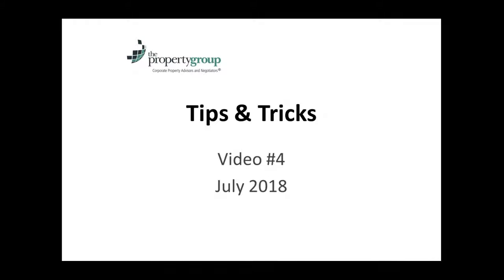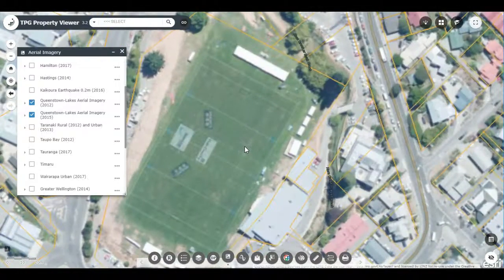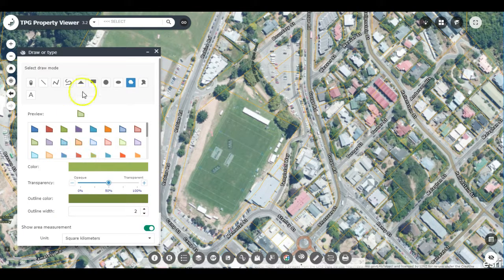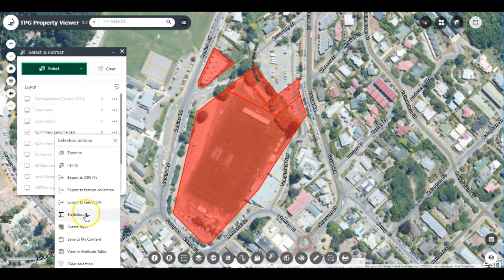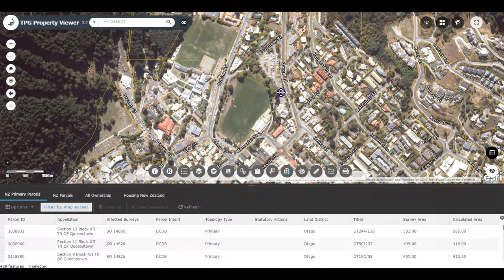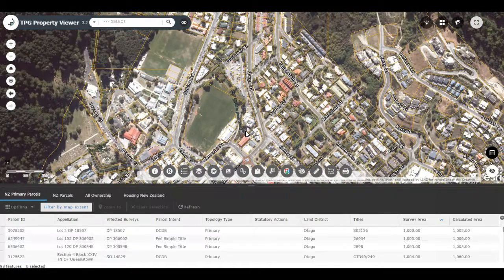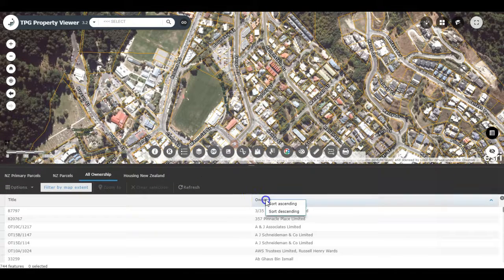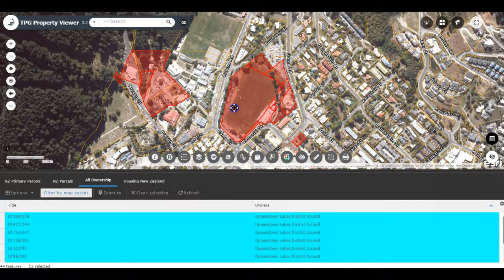TPGPV Tips & Tricks #4 - Measure & Filter Properties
In this video, we use the TPG Property Viewer version 3.2 to demonstrate how you can…
1. Get measurements.
2. Use the Attributes Table to find properties using the filter tool, and extract data.